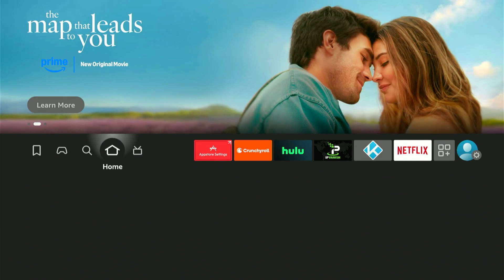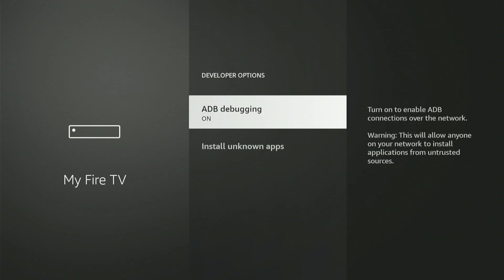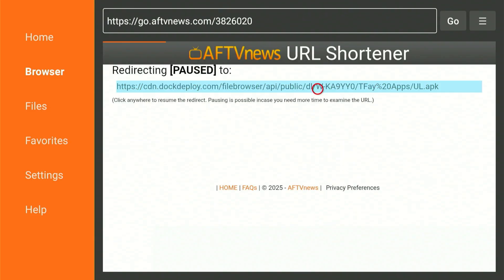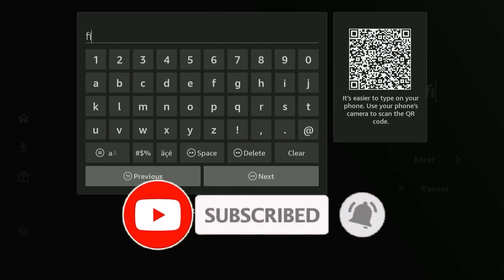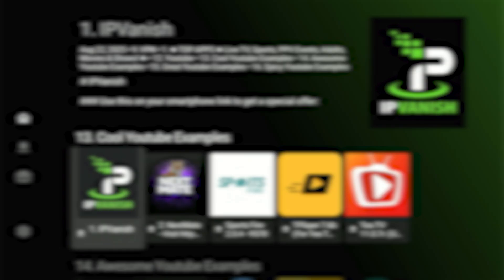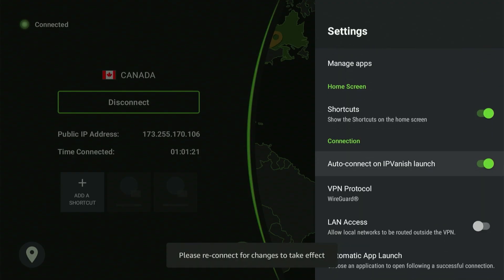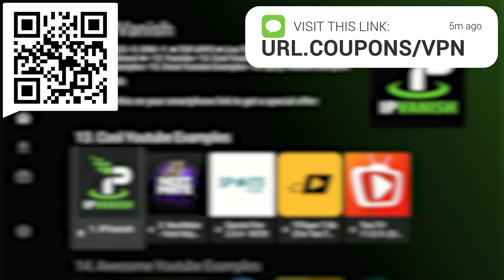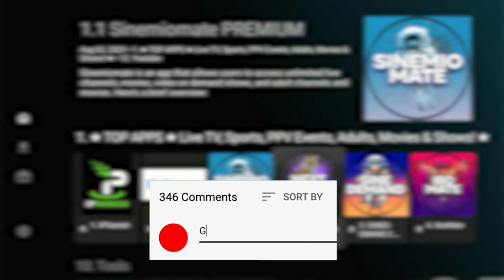HOW TO FULLY LOAD FIRESTICK IN 2025 - NO JAILBREAK NEEDED